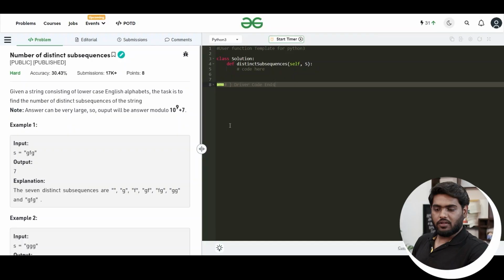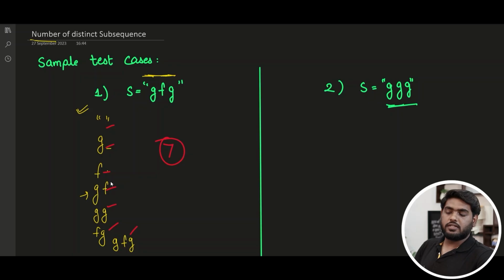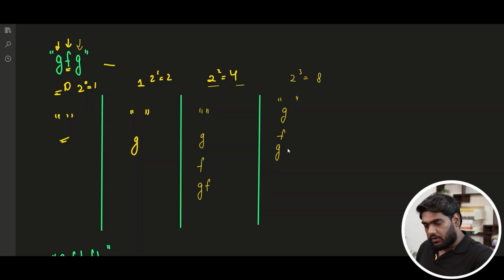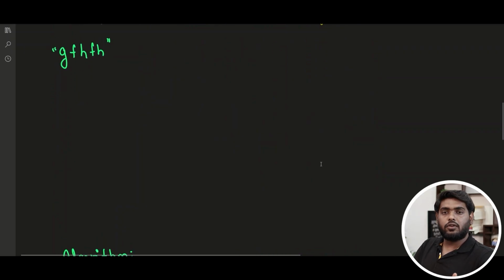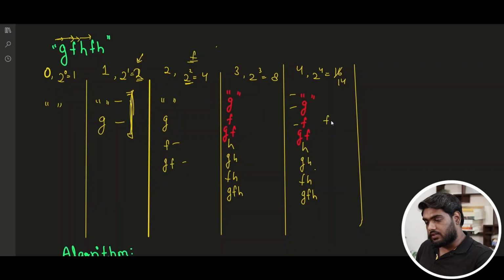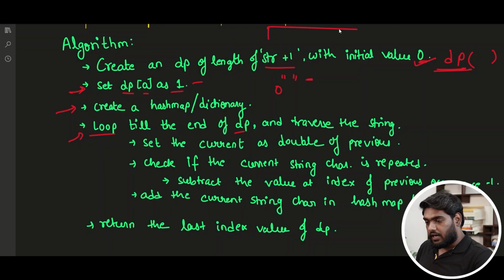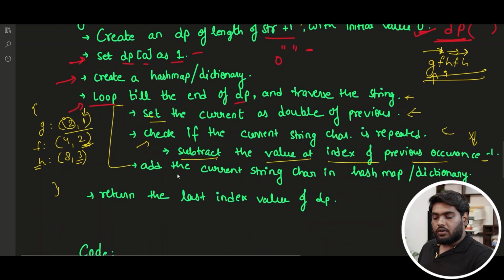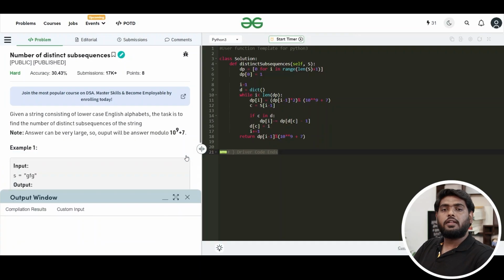GFG POTD: 02/10/2023 | Number of Distinct Subsequences | Problem of the Day GeeksforGeeks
So come along and solve the GFG POTD of 02nd October 2023 with us!